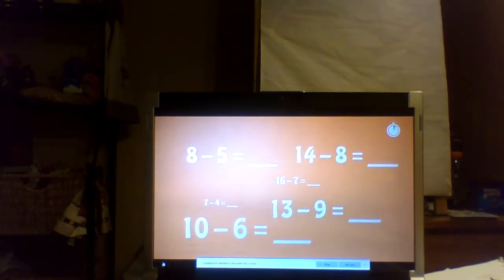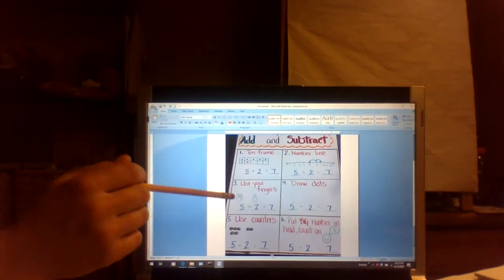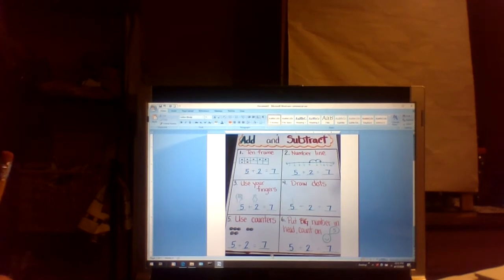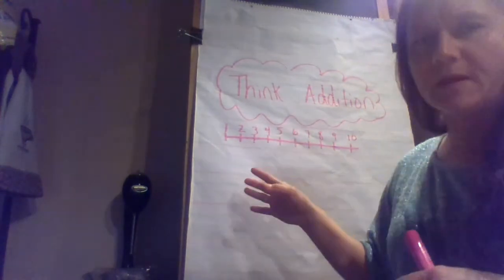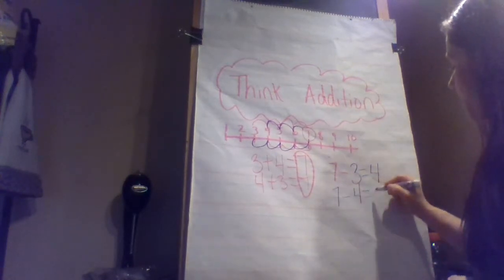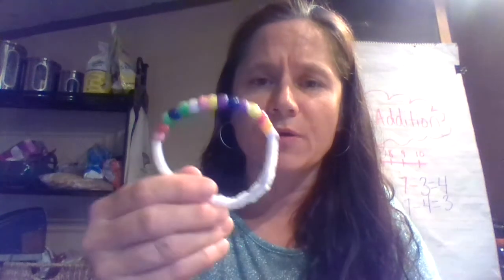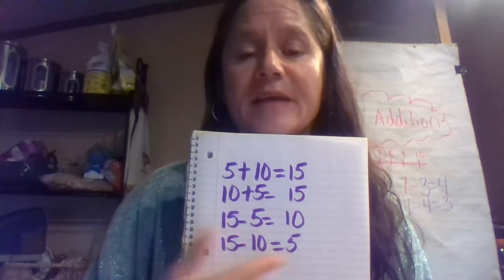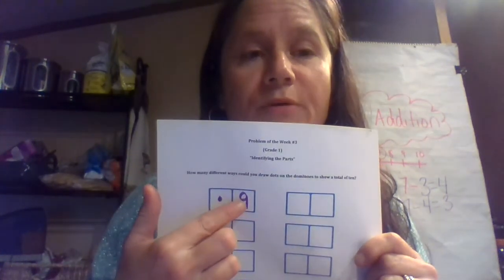April 13, 2020 Think Addition when Subtracting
Think Addition when Subtracting